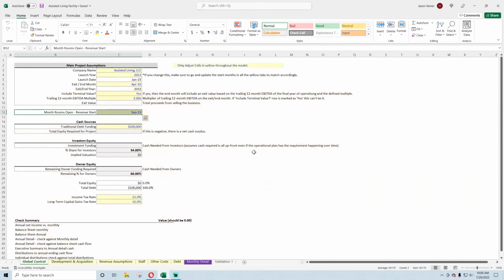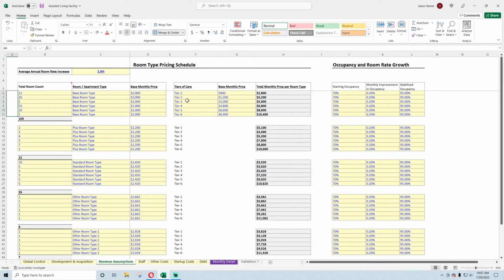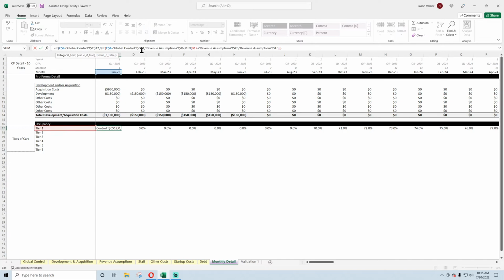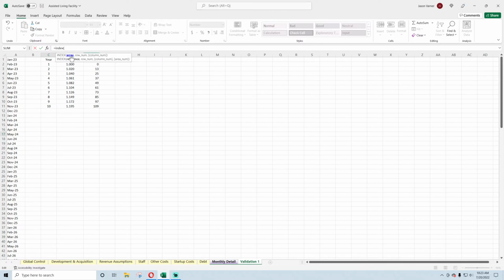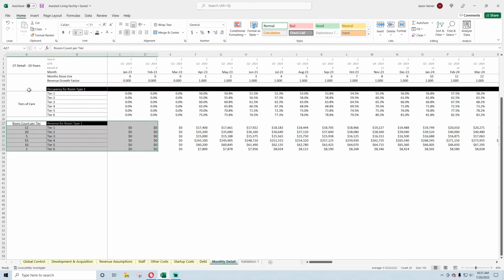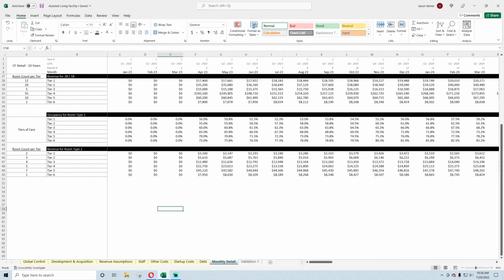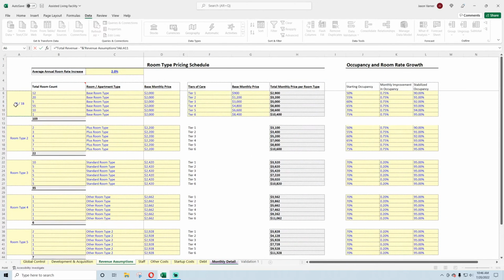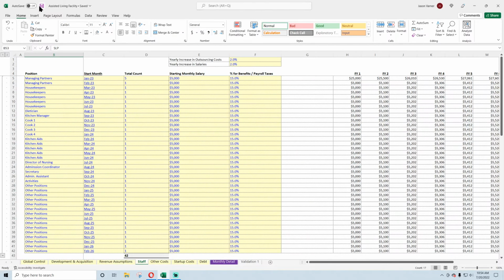Live Financial Modeling: Assisted Living Facility: Part 3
Today I will be organizing the monthly cash flow detail based on all the assumptions that have been built.